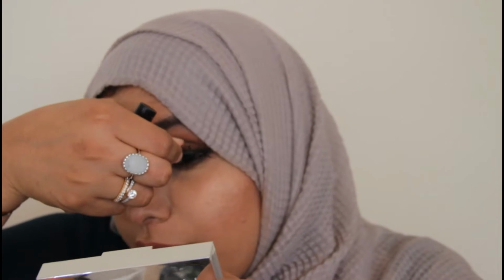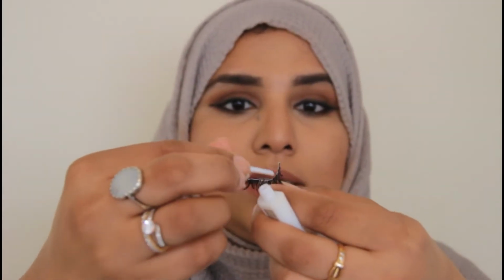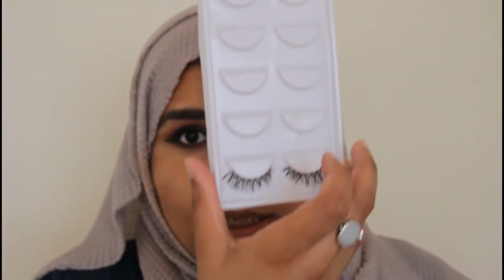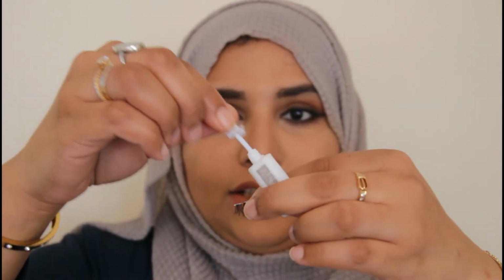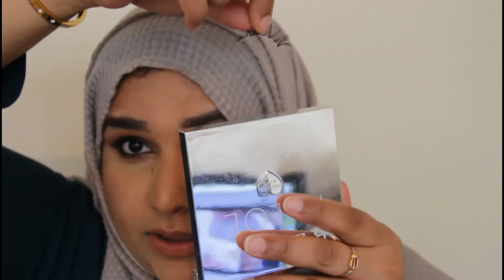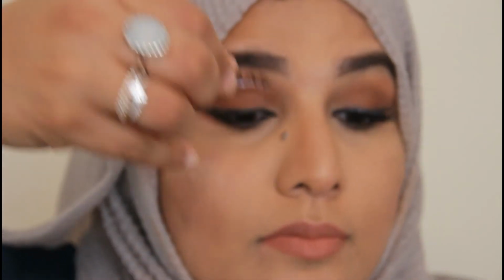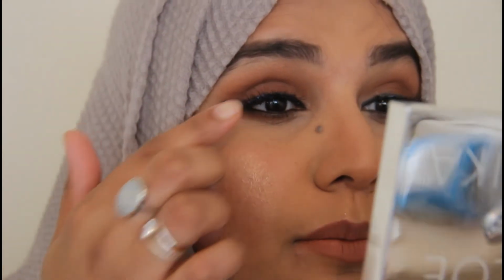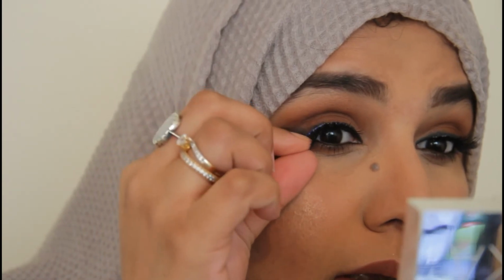How To Apply False Eyelashes | Eye Makeup | by Mehwish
How To Apply False Eyelashes | Eye Makeup | Makeup Tutorial | Hair Tutorial | Eye Makeup Tutorial | by Mehwish

If you have any questions don't hesitate to ask me in the comments section below and I will be really happy to help ❤️❤️